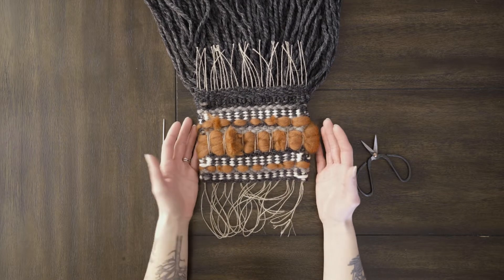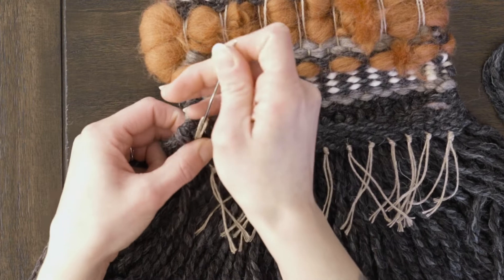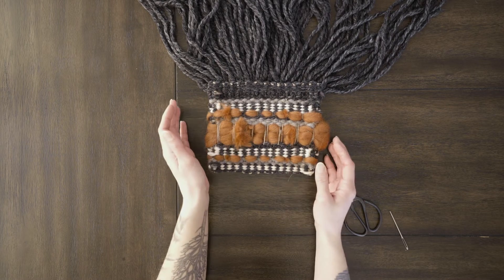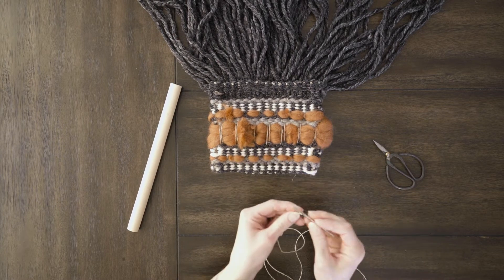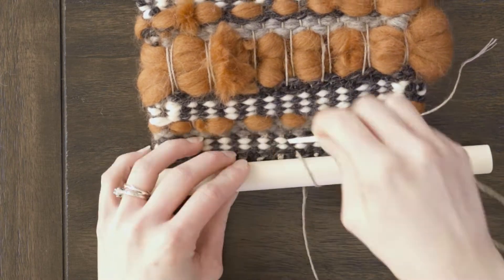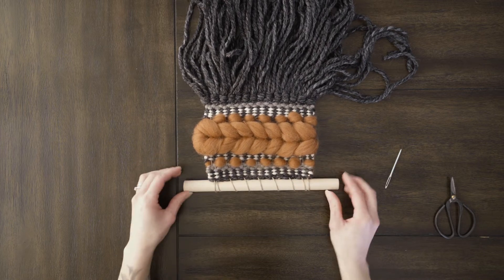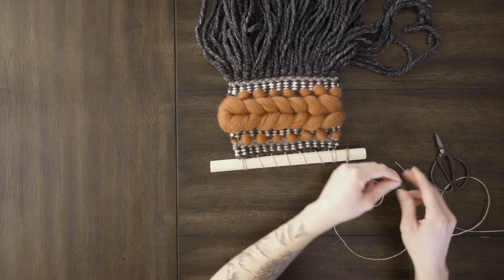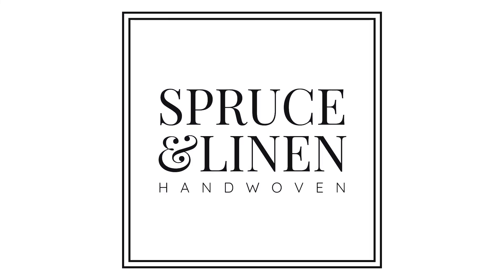How To Finish Your Weaving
Today I'm showing you how to tie and tuck your warp strings, and get your weaving onto a dowel!